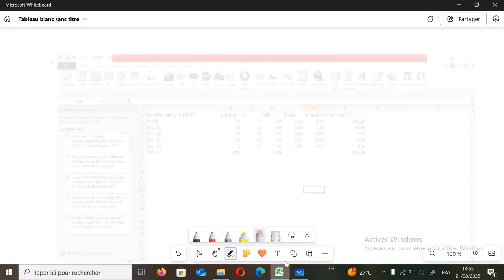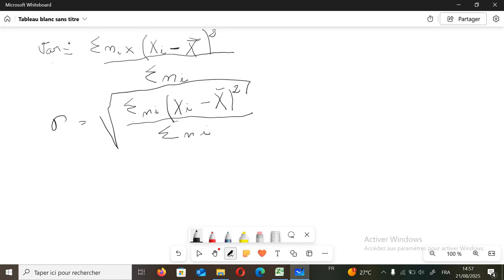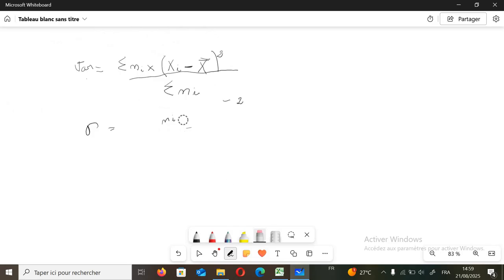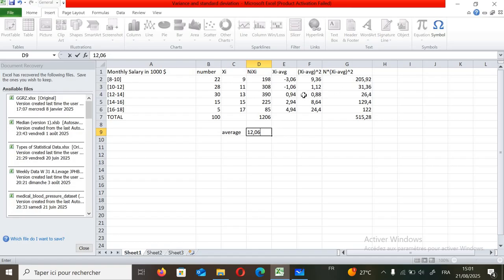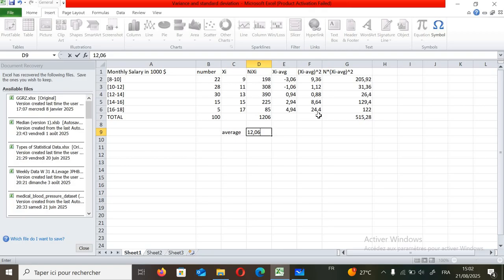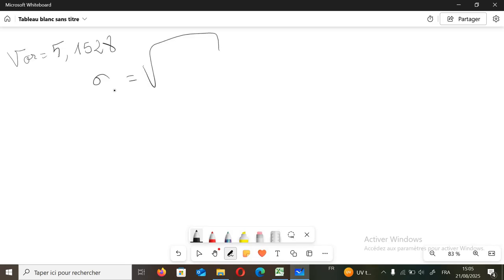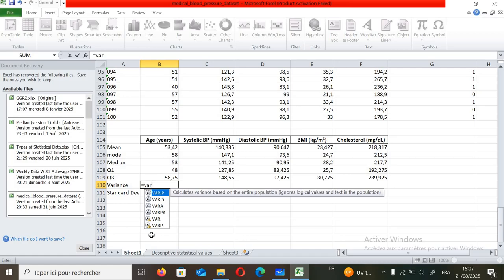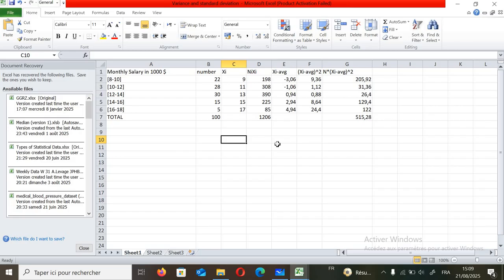Variance & Standard Deviation Explained | Statistics with Excel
In this video, I explain Variance and Standard Deviation, two of the most important measures of variability in statistics. You’ll see exactly how they work and how to calculate them step by step using Excel.

You’ll learn:
✅ What variance and standard deviation mean in statistics
✅ How to calculate them in Excel
✅ Why they are important in data science & decision making